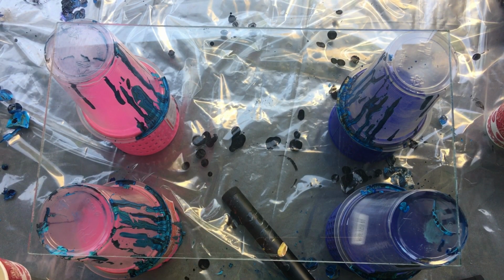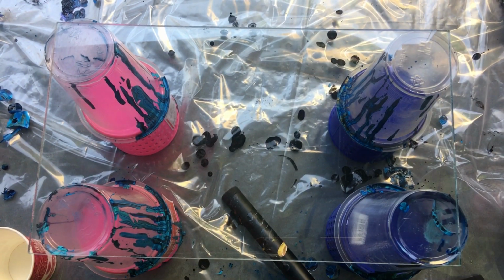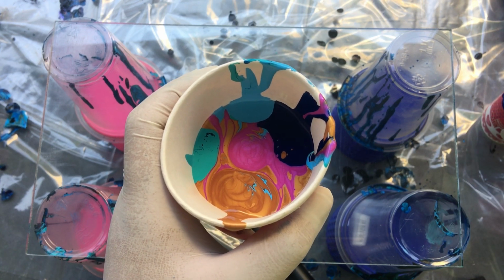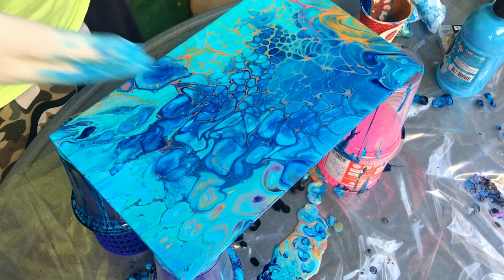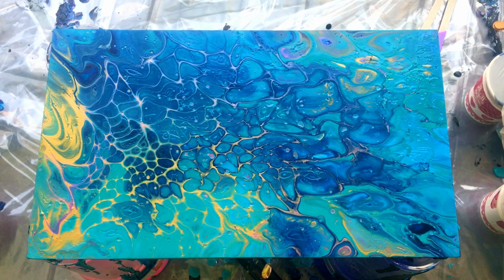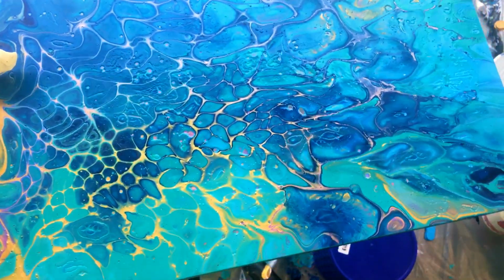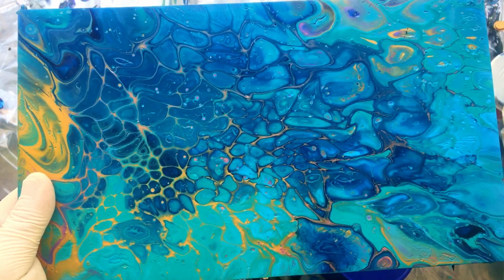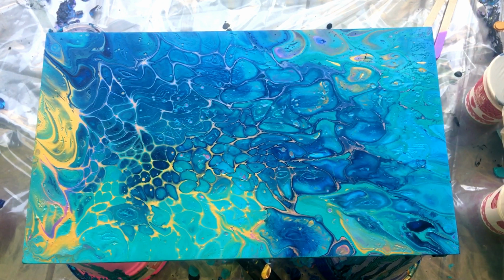Acrylic Pouring on GLASS - OCEAN WAVES MUST SEE Flip Cup Pour (46)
I have always been a fan of Acrylic Pouring Flip Cup Pour. But I have only been working on Canvas which doesn't let me fully understand how the paints react to one another as we get cells. Thus, I figured out why not pour it on glass instead.

Colors Used:
Phtalo Blue
Turquoise
Sky Blue
Gold
Iridescent Pink

🎵 Track Info:

Title: Alpine by Declan DP

All music in videos on this channel are used for promotional reasons only.
If any artist, producer or label has an issue with any of the uploads, please get in contact with me and I will delete it.